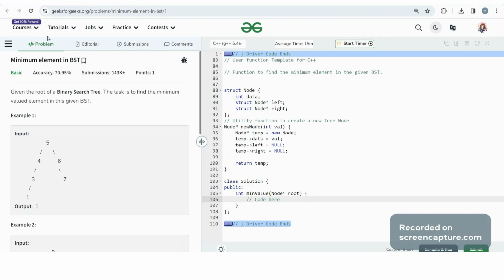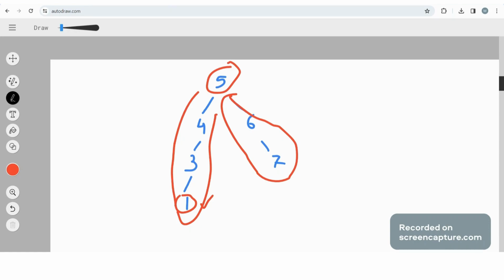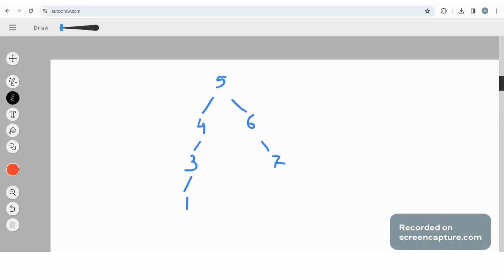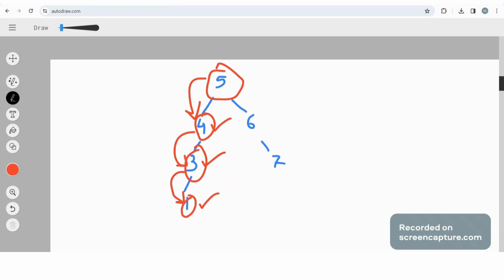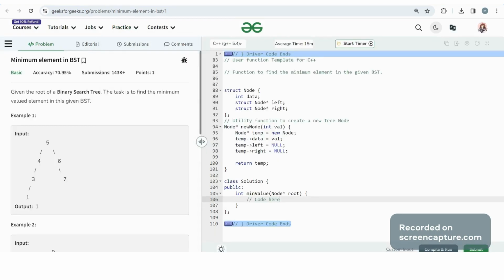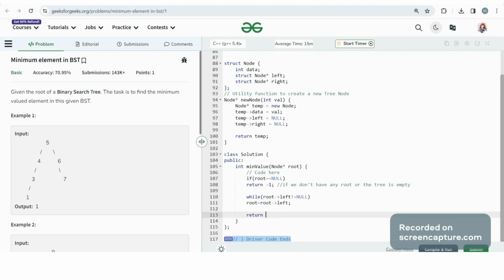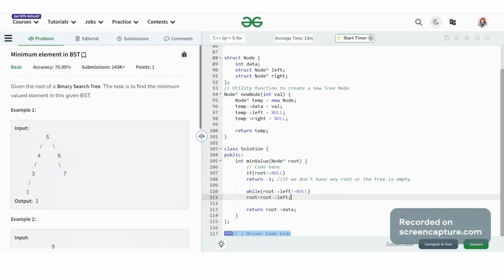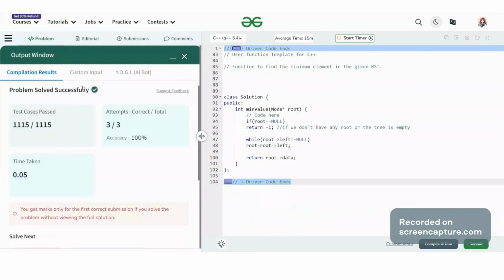Minimum element in BST - GFG POTD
This is GFG POTD (Problem of the day) Solution for the gfg problem -  Minimum element in BST with detailed explanation video of the approach and the code.